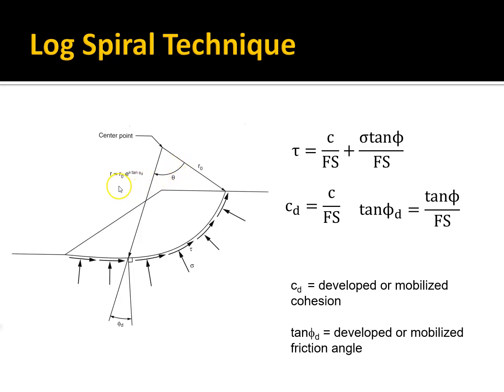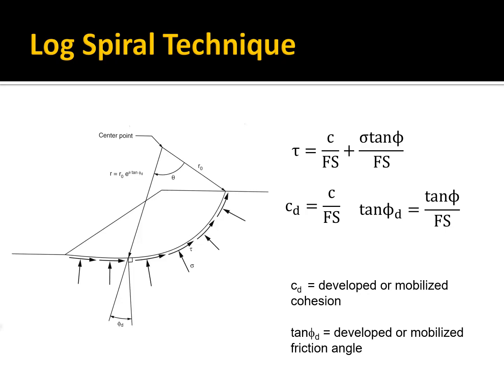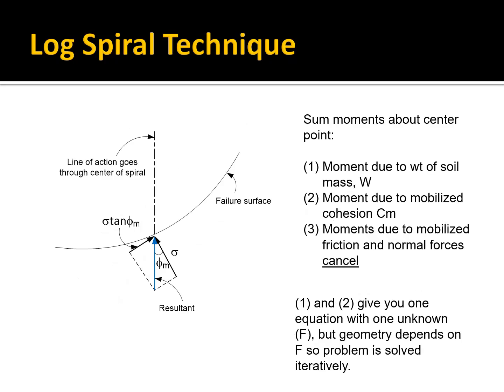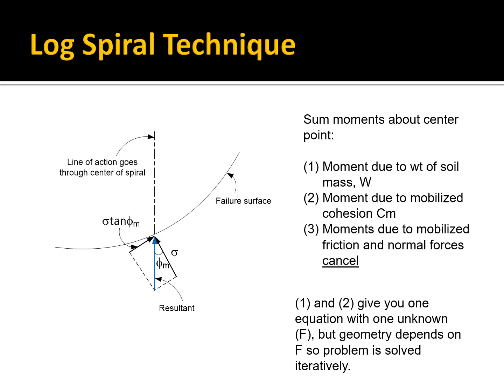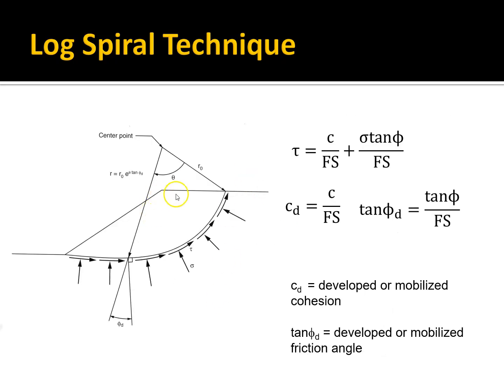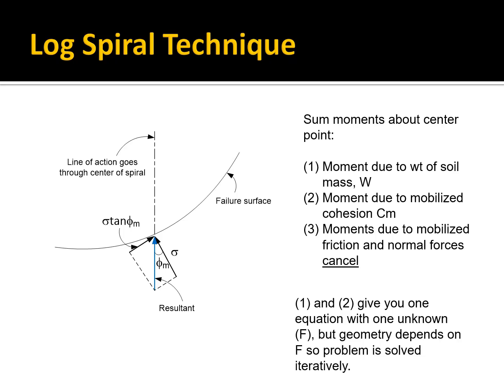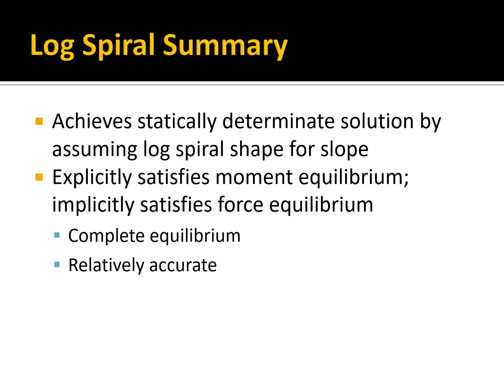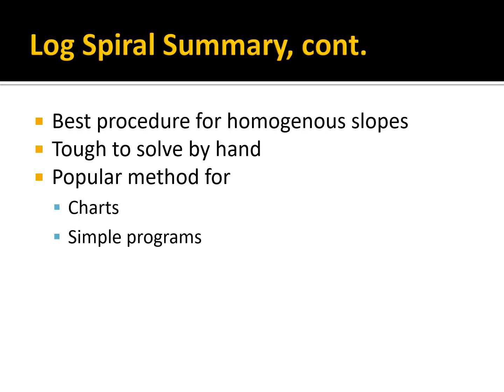limit equilibrium method - part 1 (log spiral)